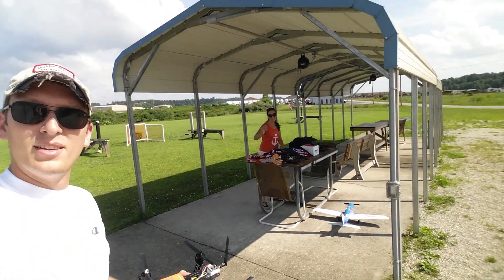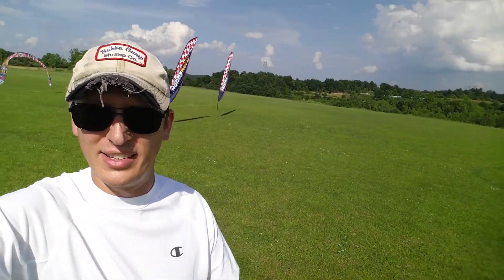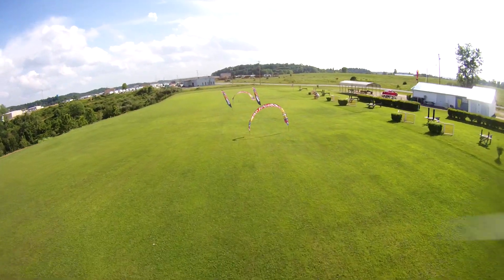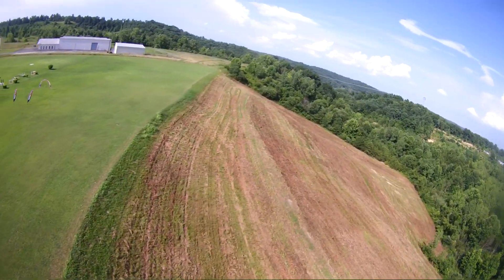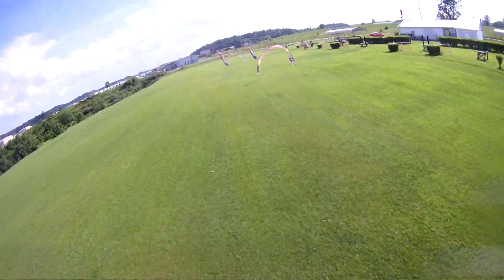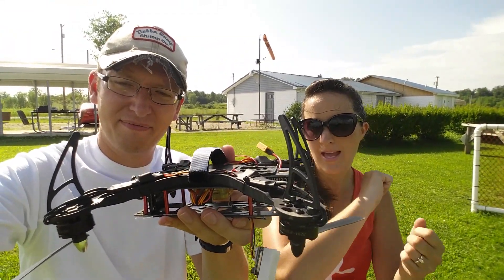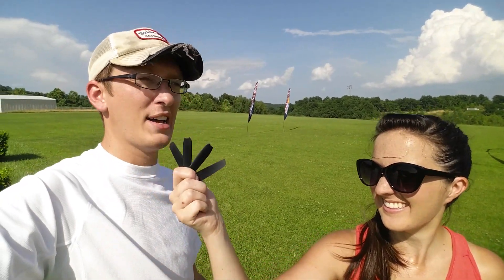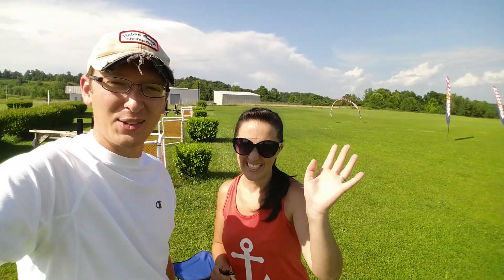HobbyKing Black Widow First FPV Flight w/ Quanum Cyclops - 260 FPV Racer Drone RTF - TheRcSaylors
Wow the HobbyKing Black Widow is Crazy Fun right out of the box wile paired with the Quanum Cyclops FPV Goggles!  This is Nate's very first FPV flight with the Black Widow, and a lot of people have been asking if any adjustments have been made to the flight controller.  The answer is no!  This is flying as it would straight from the box!  You will need your own FPV Camera and Transmitter to fly like Nate is in this set up.  Everything you need to fly is linked below in the description box!